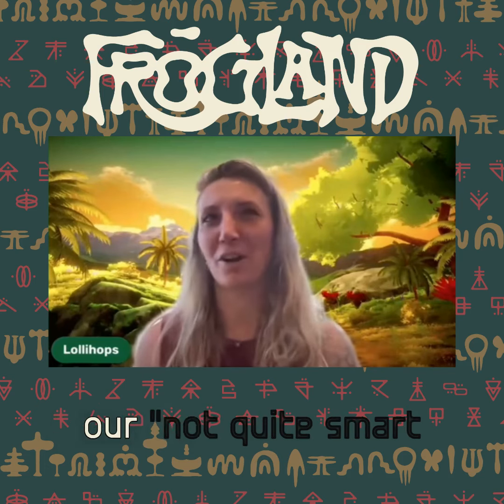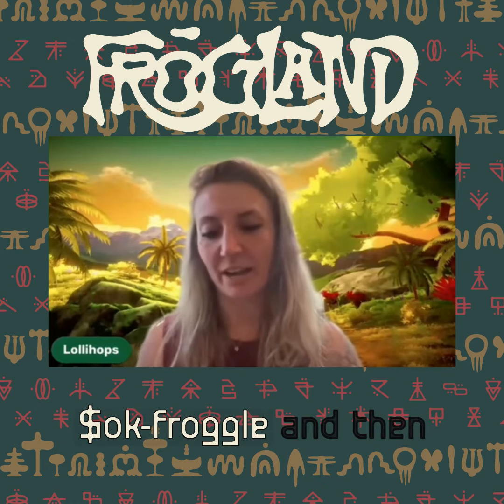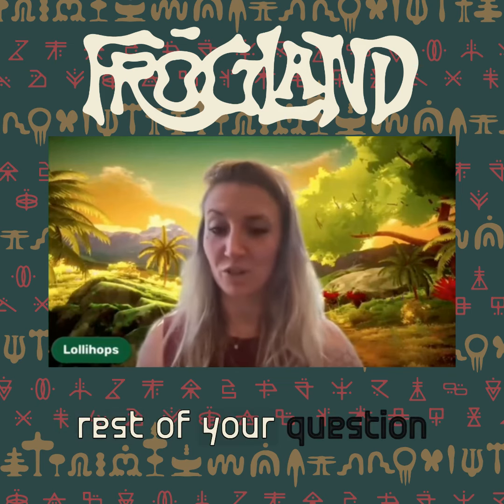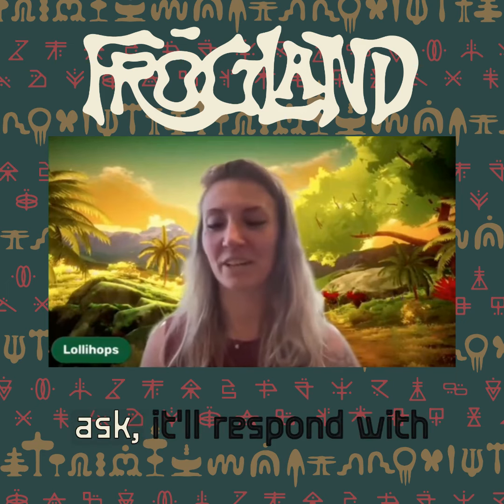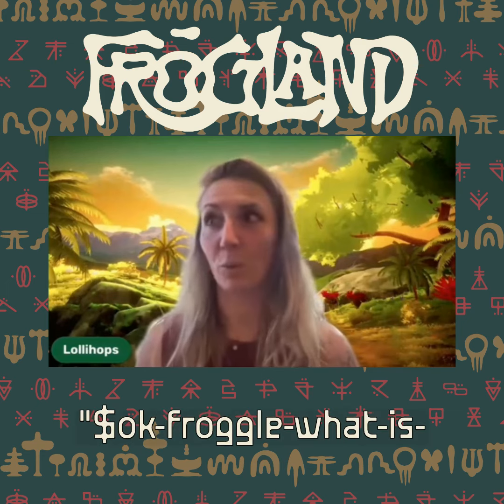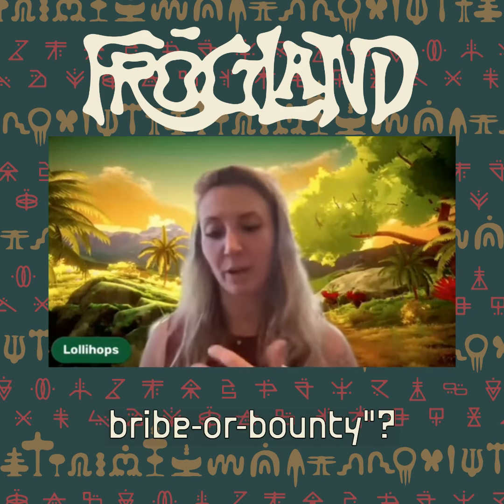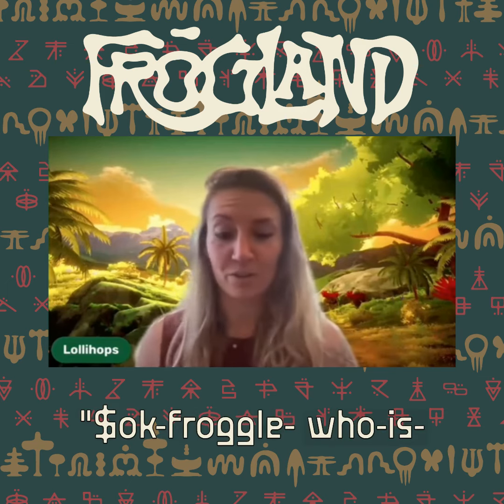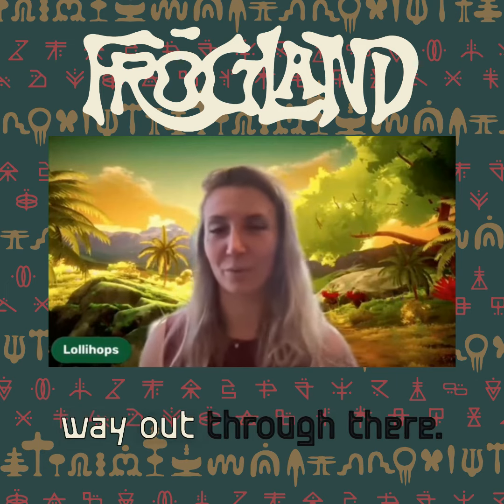$ok-froggle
The Notorious Frogs of Frogland are a product of Good Ribbit Productions, LLC.